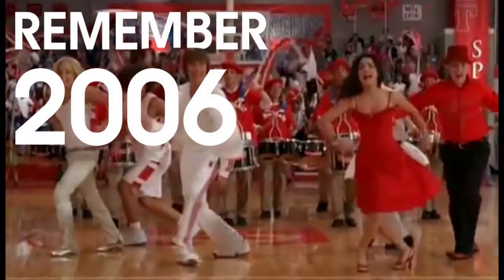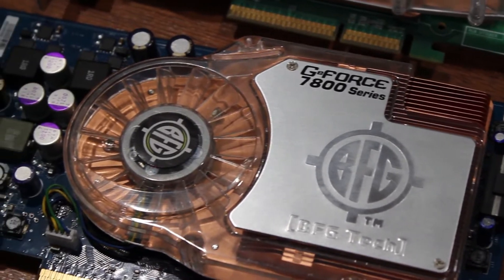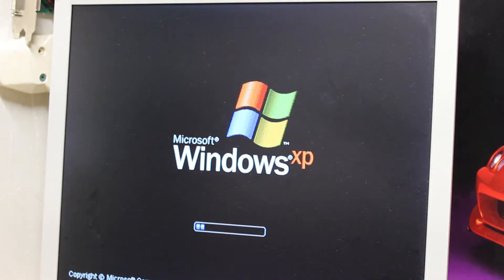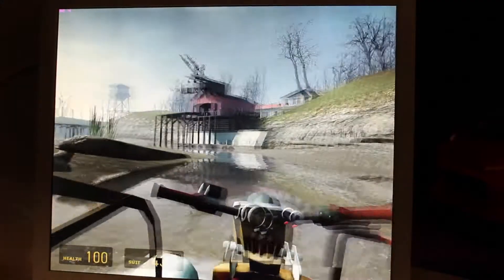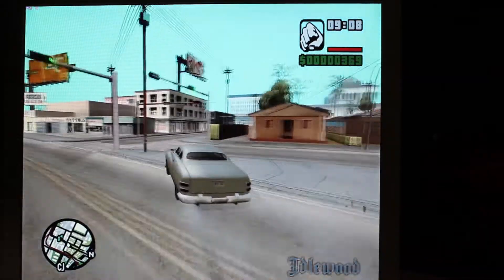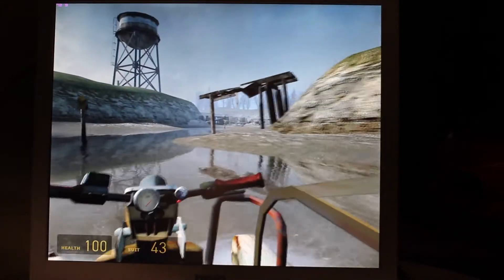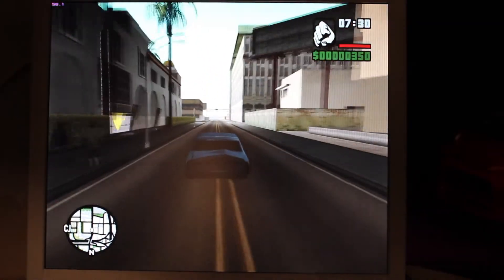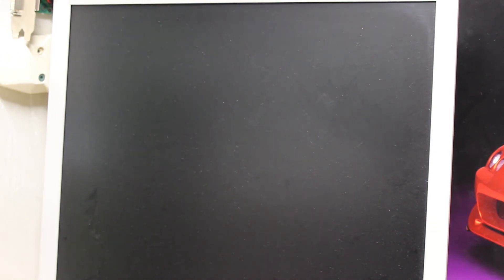GeForce 6800GT vs GeForce 7800GS - Battle of The Retro Graphics Cards ep4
Pitting two popular AGP graphics cards against each other to see if it was worth the upgrade in 2006!

For reference, all test are done at 1280x1024